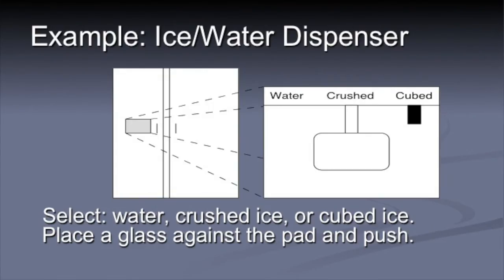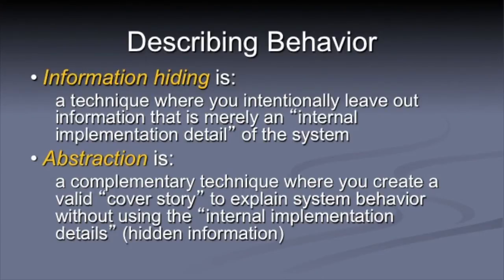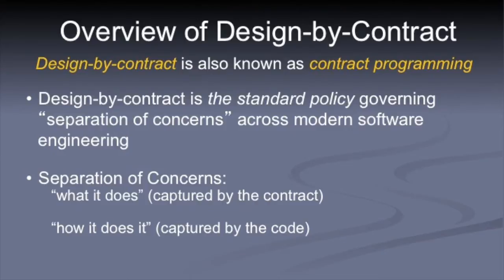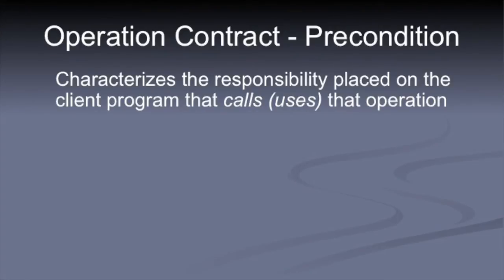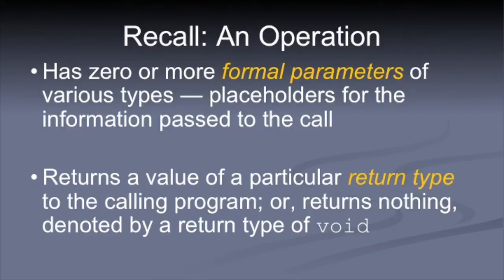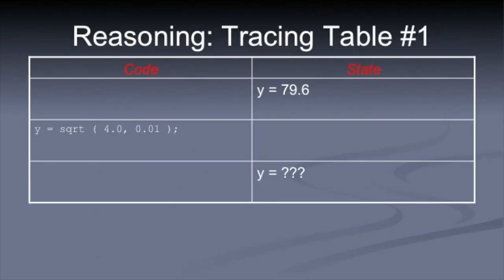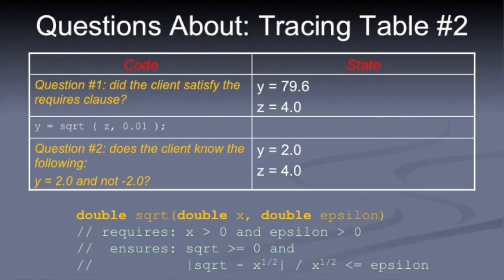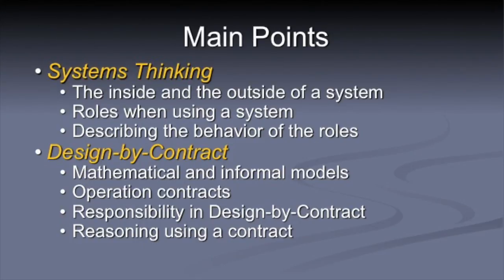Design By Contract